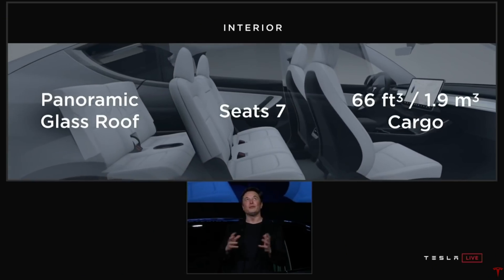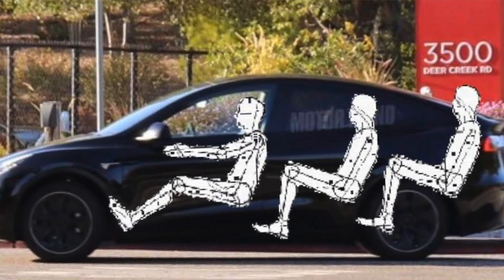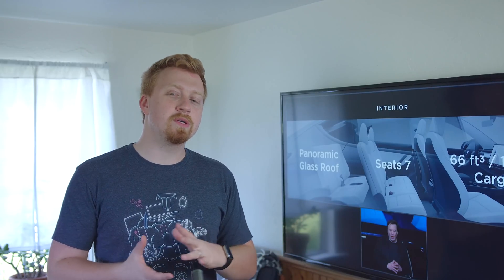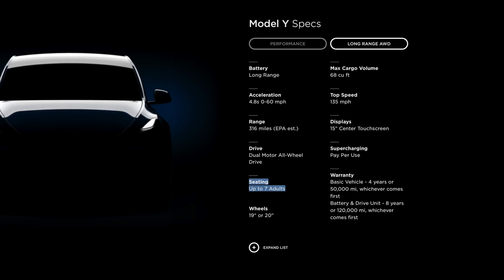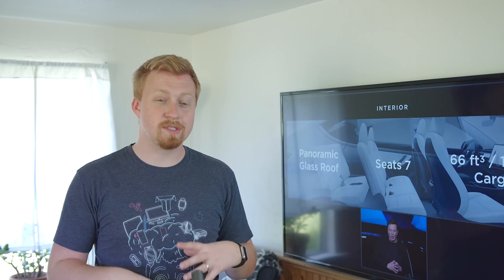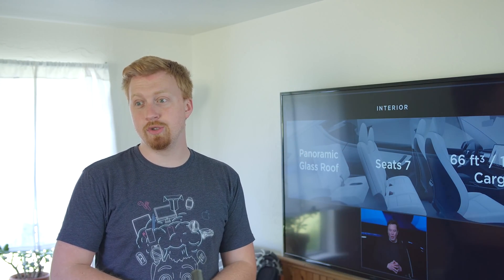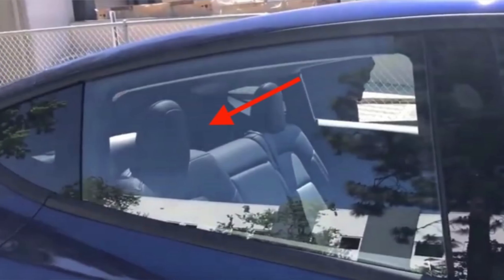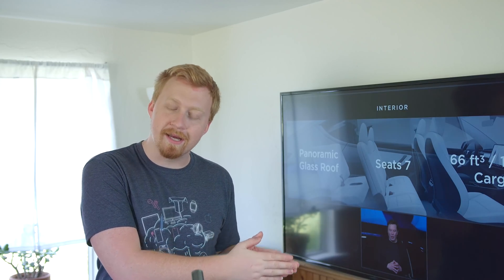How will Model Y Seat 7 Adults?